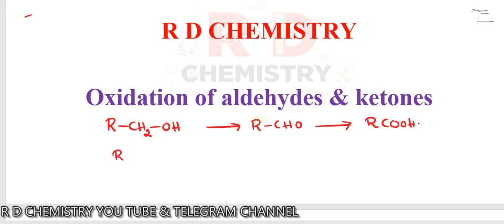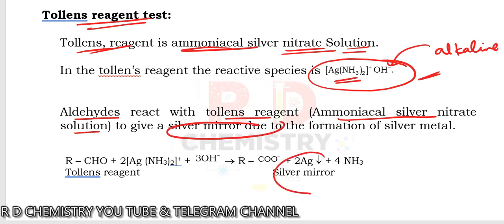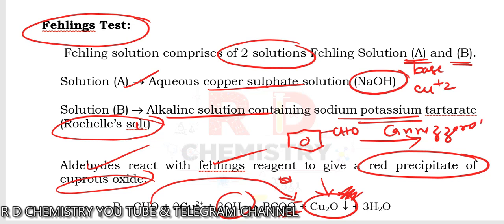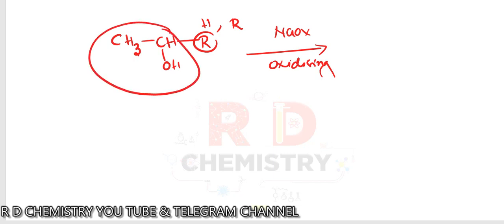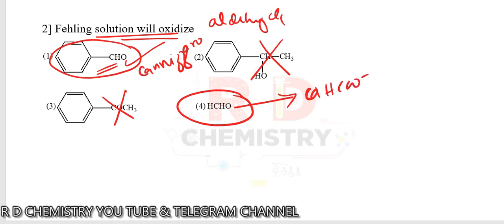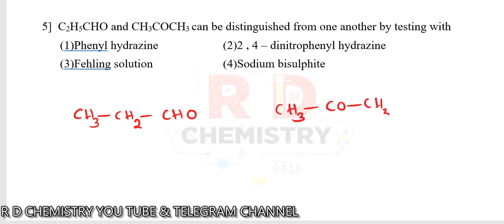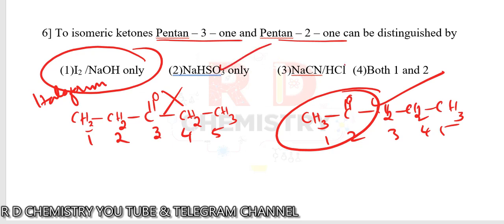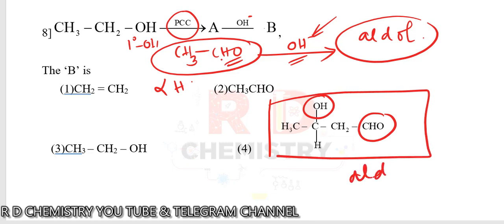KCET 2022- Oxidation of aldehydes and ketones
1)RD CHEMISTRY

3)Telegram link for notes .

Puc contents
1) notes. Telegram